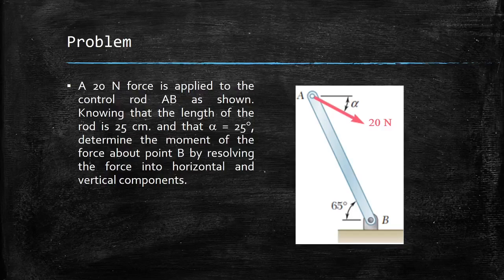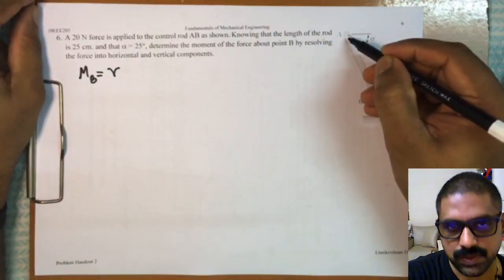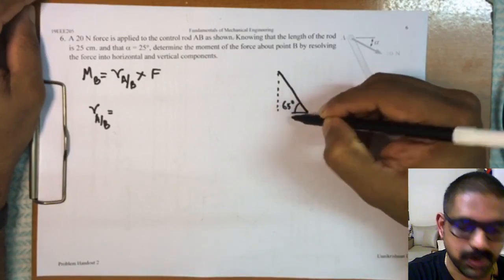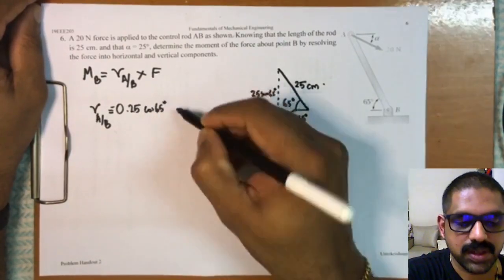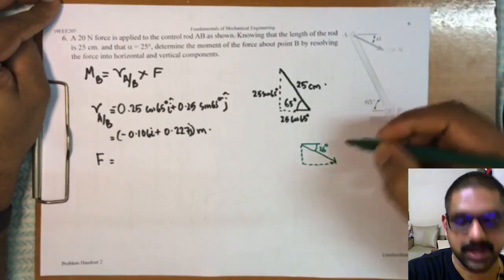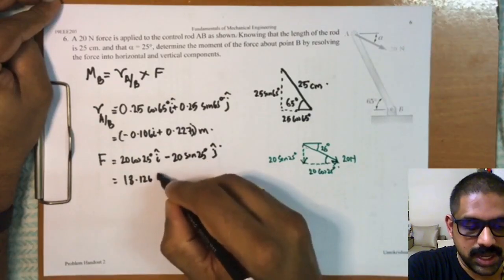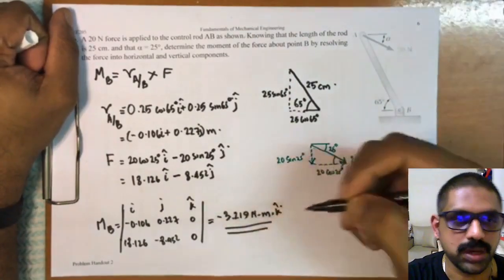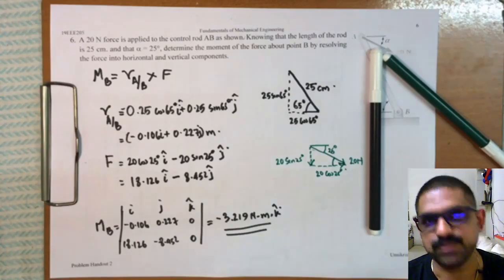Moment of a force about a point - problem 2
Let us try to solve yet another problem in engineering Mechanics. This time let us focus on moment of a force about a point. Please do watch the previous video as well to have a better understanding of this concept